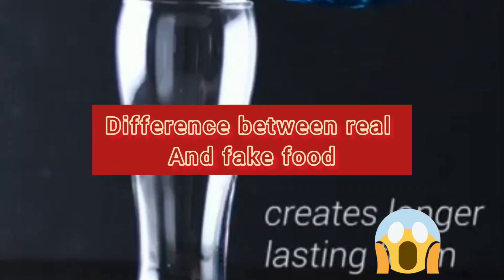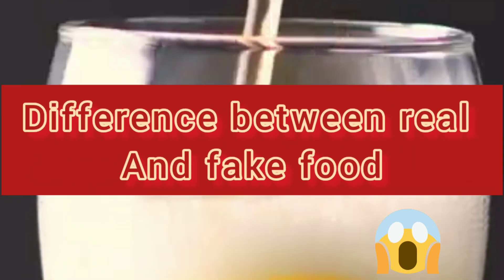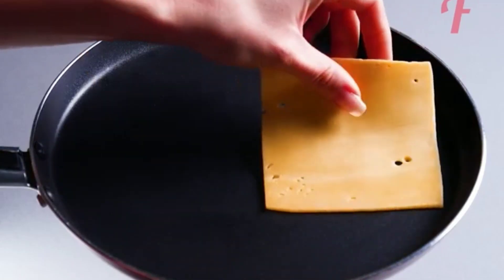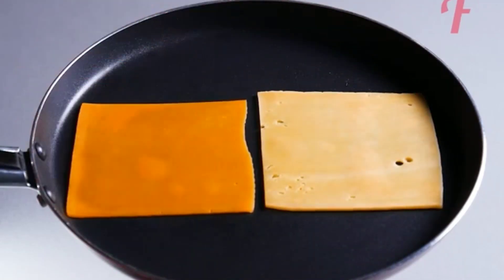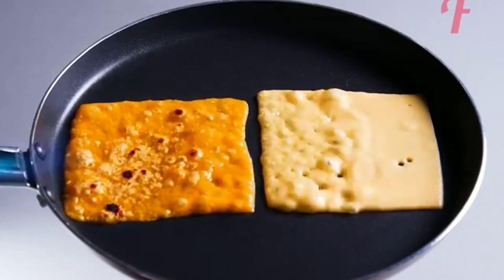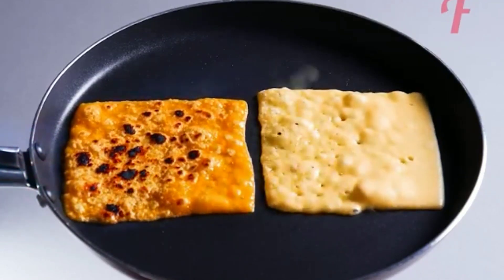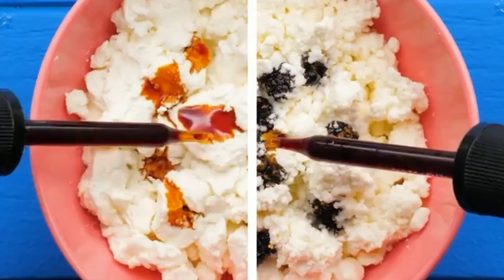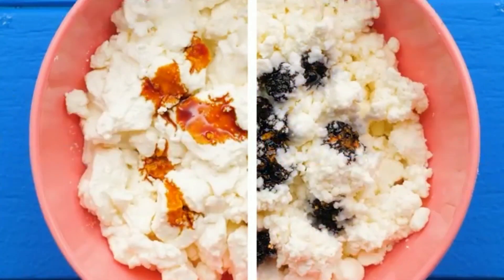Difference between real and fake food#shorts video🎥